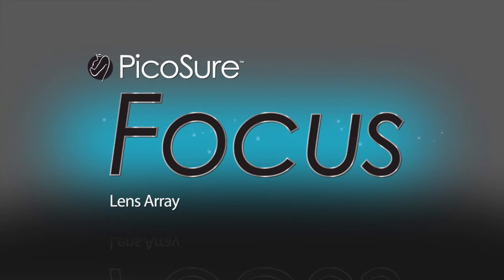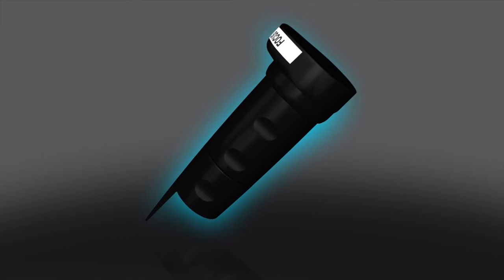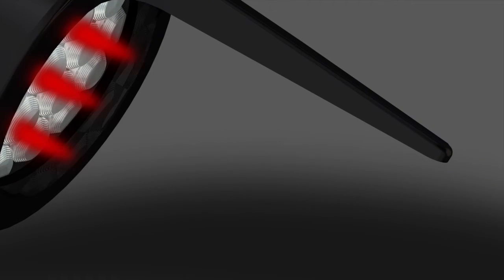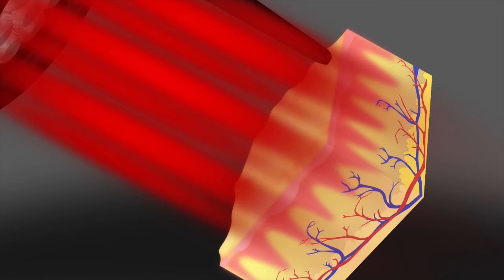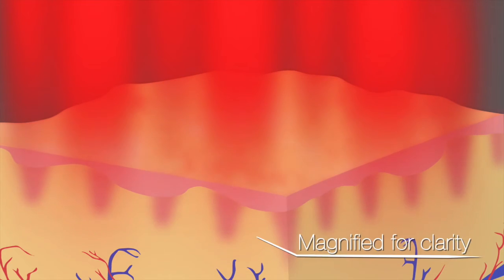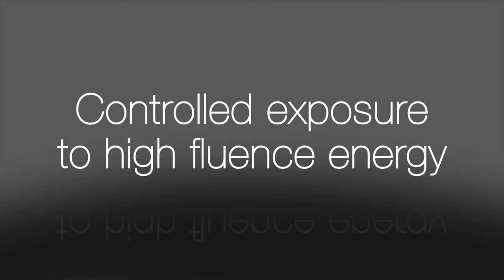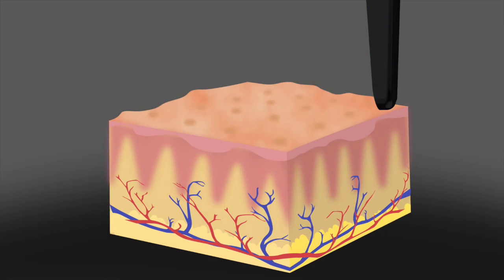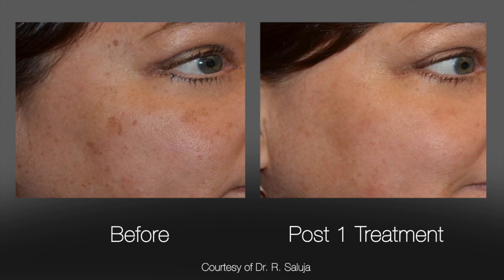How PicoSure Focus (or PicoFocus) Works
The advanced technology of PicoSure's Focus Lens Array uses highly focused energy for meaningful tissue results and a revitalized appearance of skin. PicoFocus is offered by Key Laser Center in Portland, Oregon.